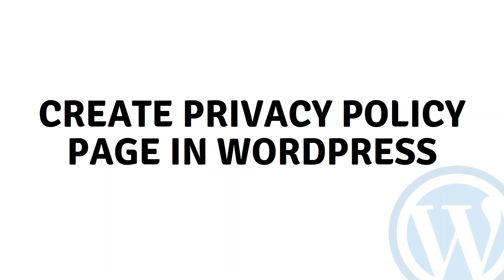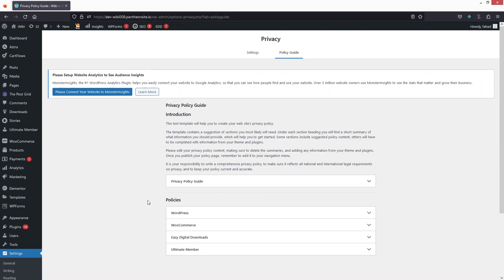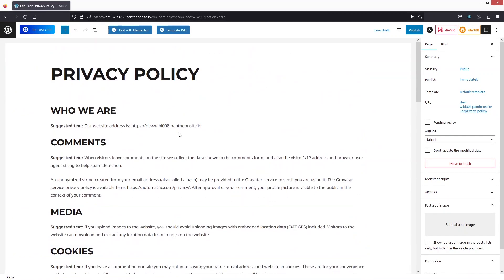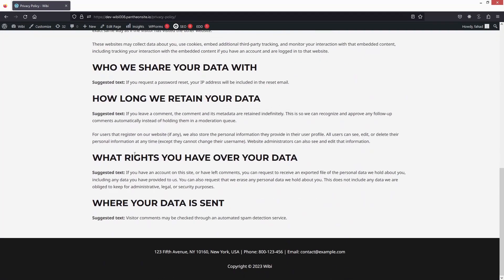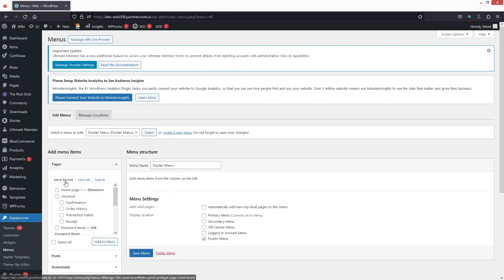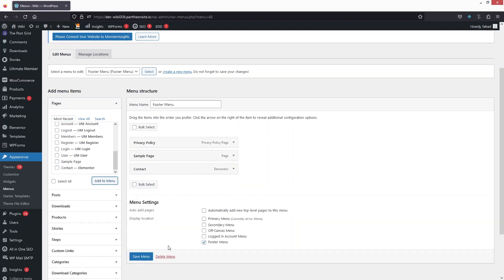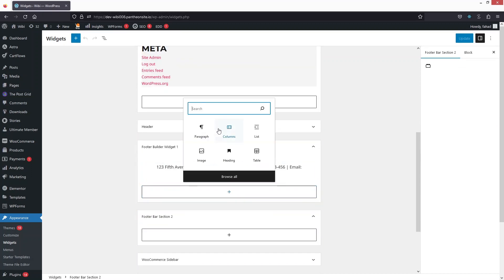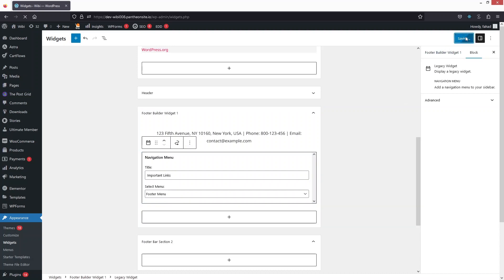How To Create Privacy Policy Page In WordPress (easy tutorial)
In this video I will show you how to create privacy policy page in WordPress.

Do you want to learn how to create & add a privacy policy page on your WordPress website? Yes? Perfect! Then you've come to the right WordPress tutorial.

I will show you how to add privacy policy page in WordPress footer and how to add privacy policy in WordPress website.

This is a step by step WordPress tutorial on how to edit privacy policy in WordPress and how to make privacy policy page in WordPress.